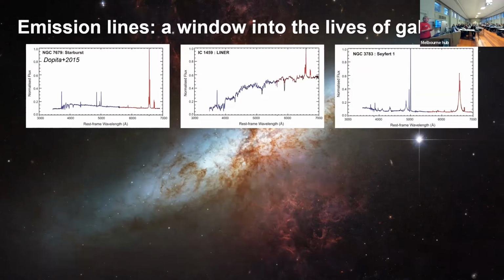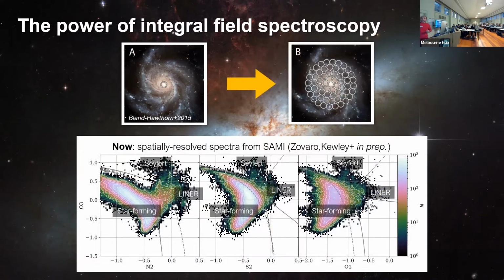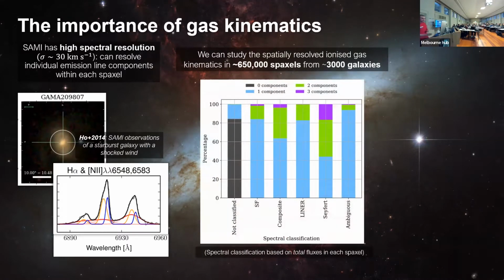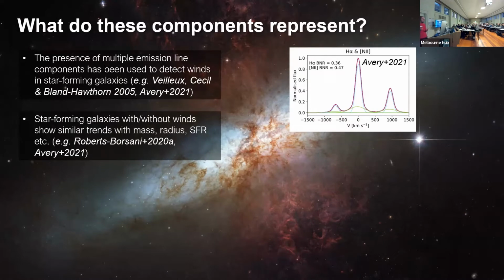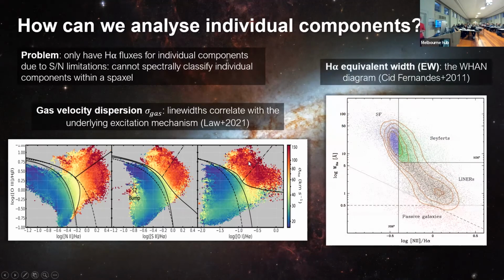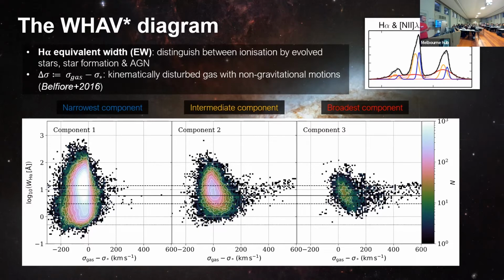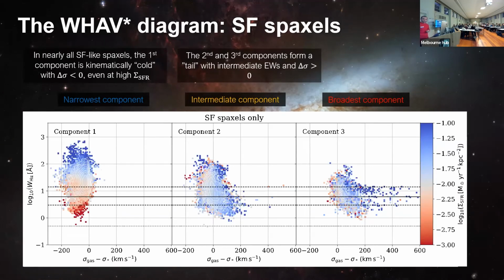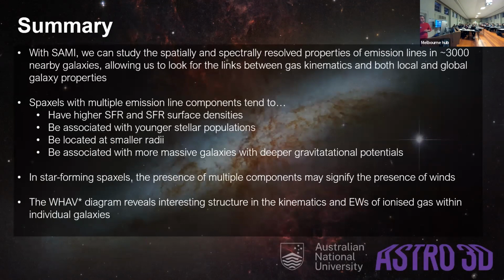ASTRO 3D Science Meeting 2022 - Henry Zovaro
Talk - Resolving winds in the SAMI galaxy survey